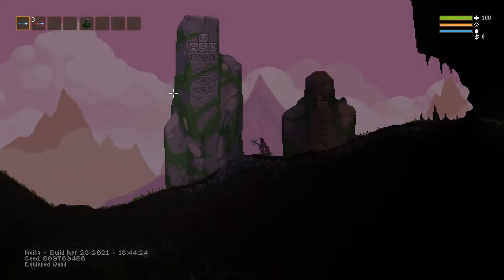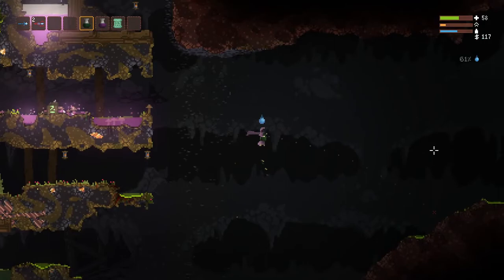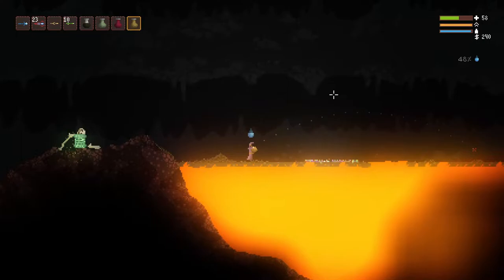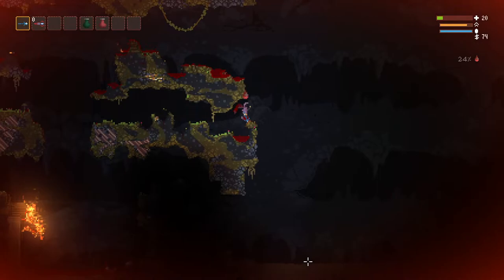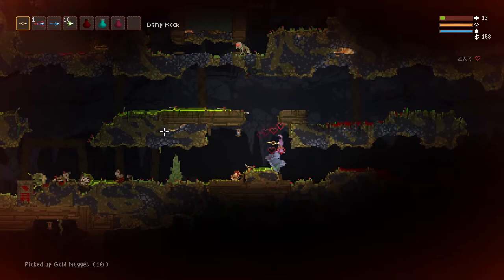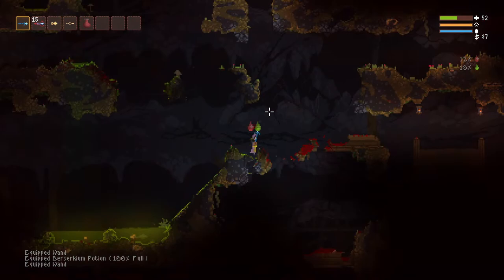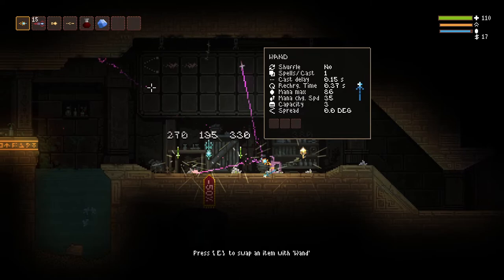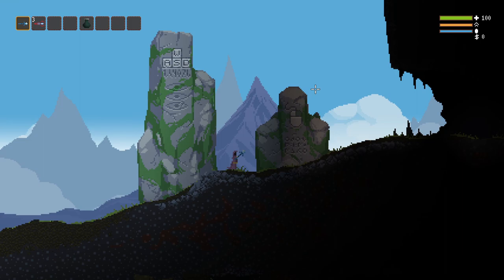Fire. FIRE!! Let's Play Noita Ep 4